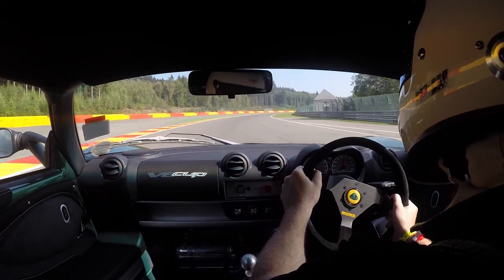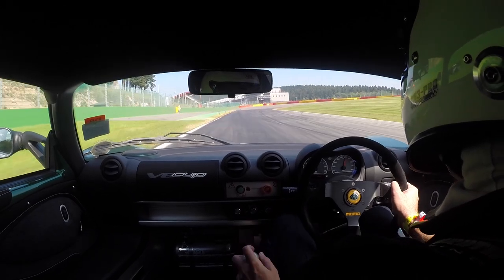Porsche 991 GT3 VS Lotus Exige V6 Cup - plus commentary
This proved to be a popular video for my channel so I thought I'd offer a more in-depth look, do some commentary and offer some analysis of how the two cars compared. Split screen from 6.30.

This is my first video edited with Final Cut Pro, all the others were done with iMovie.

Thanks again to RSR for the time in their GT3.

cheers!

DrP